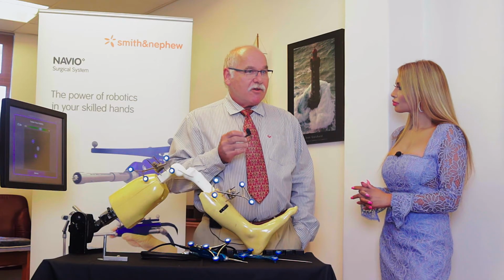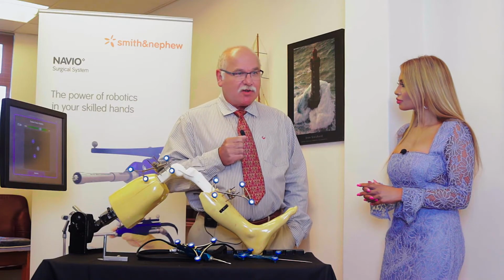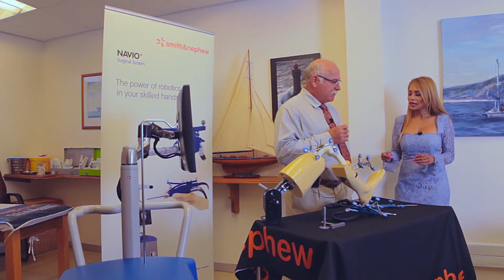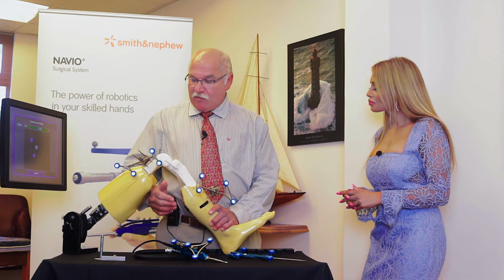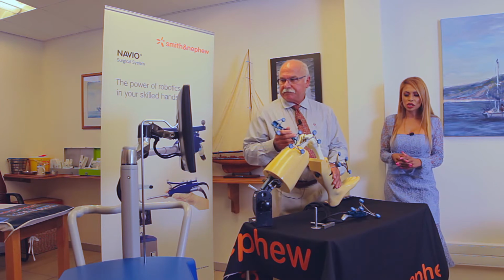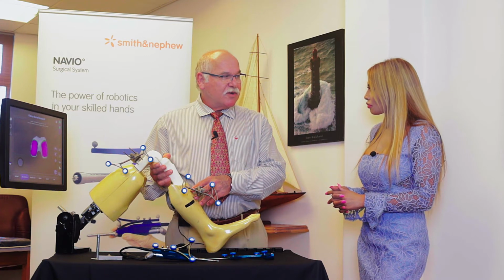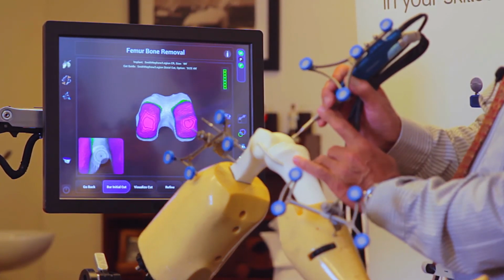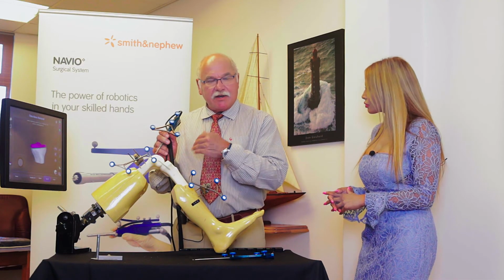Dr van den Berg - Robotic surgery